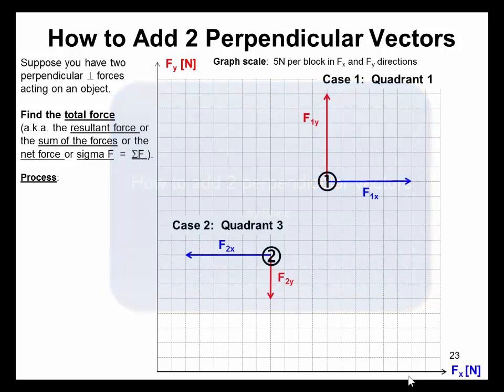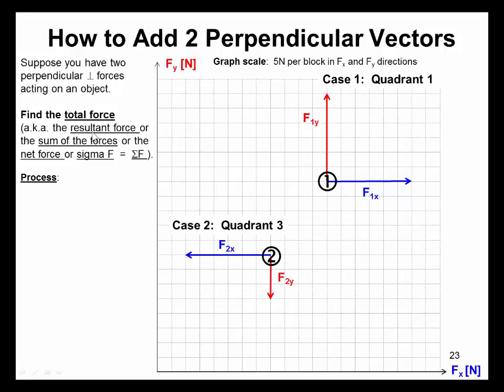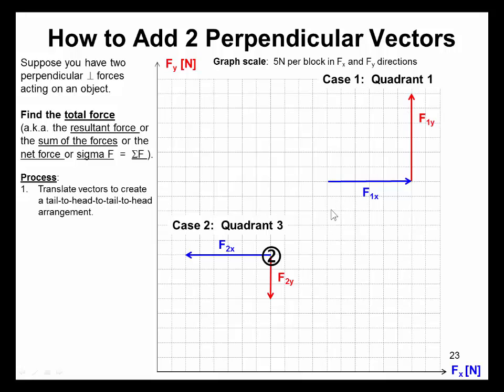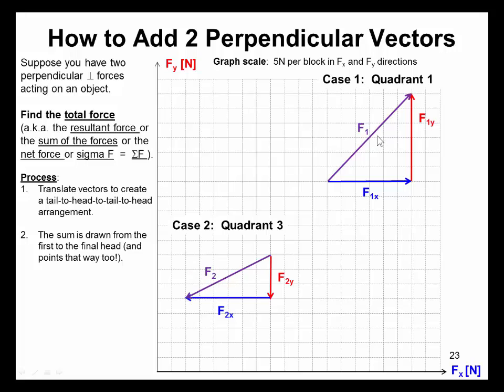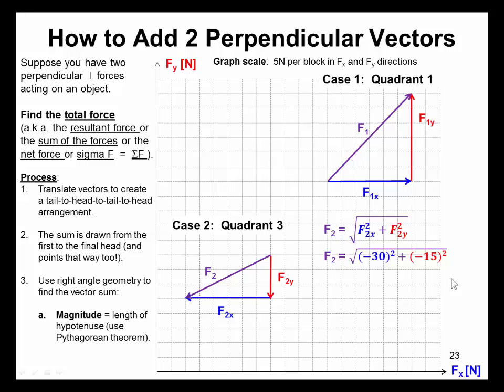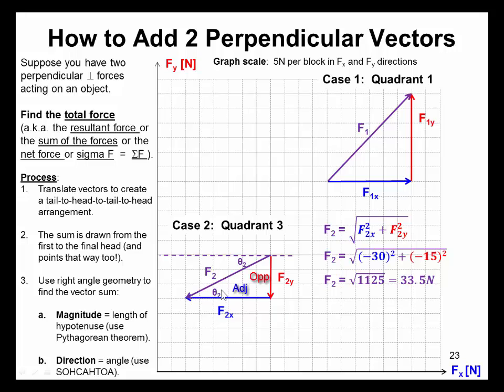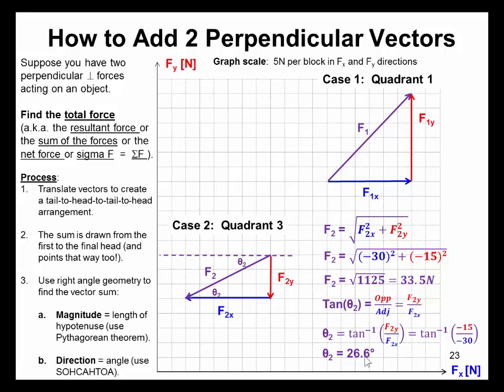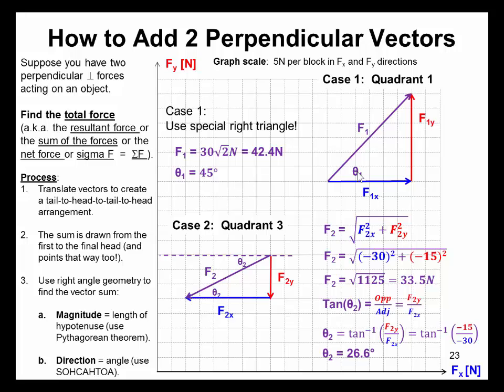How to add 2 perpendicular vectors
Demonstrates how to add two perpendicular for vectors, one aligned with the x-direction, the other in the y-direction on a rectangular Cartesian coordinate system.